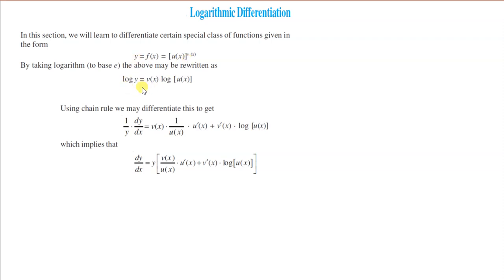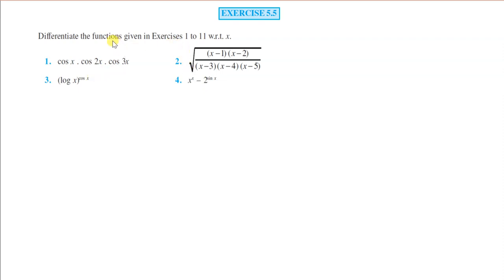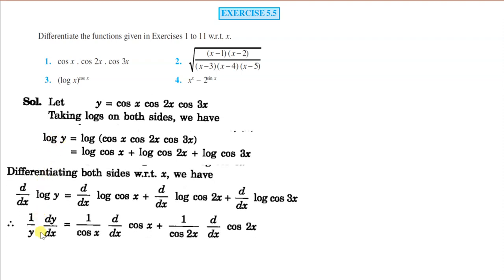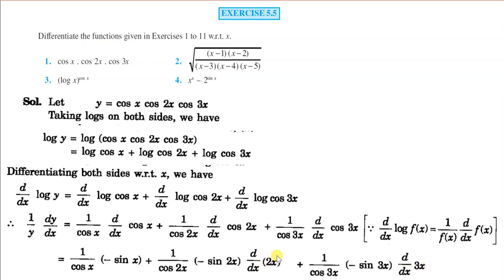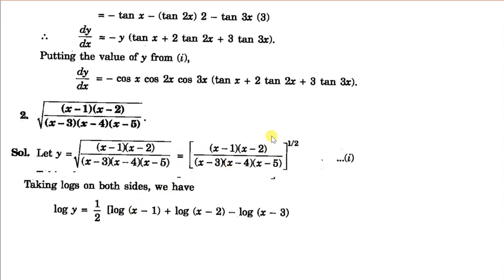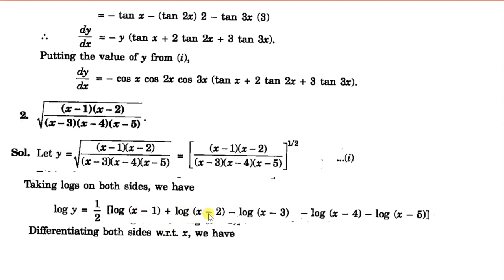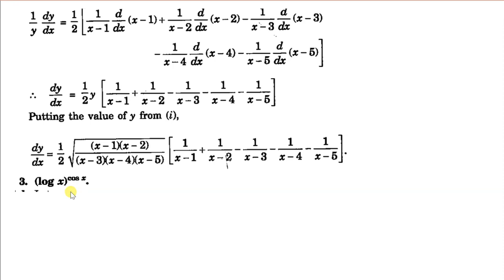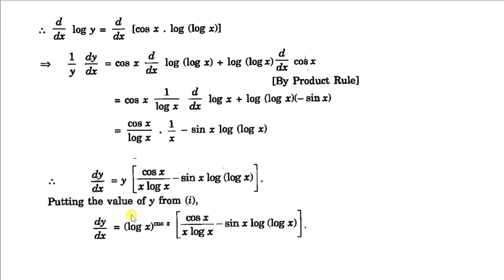XII LEC 9 EX 5.5 LOGARITHMIC DIFFERENTIATION BY NEELAM RAHEJA